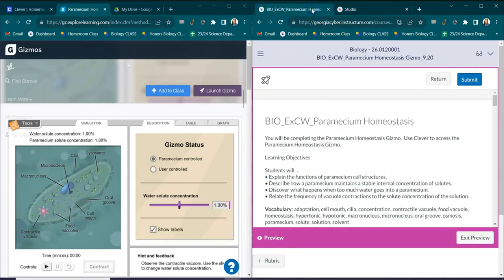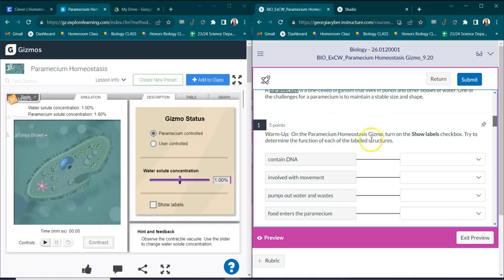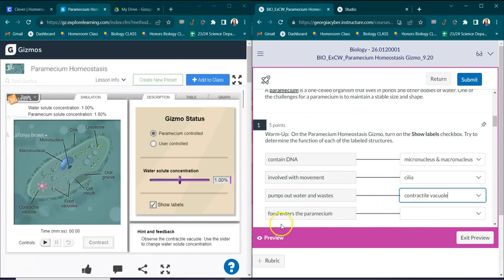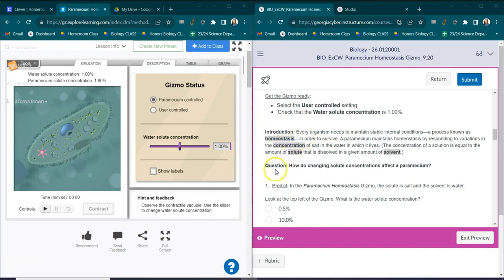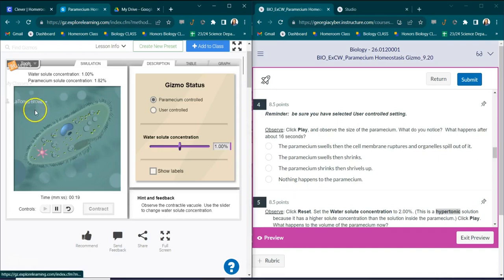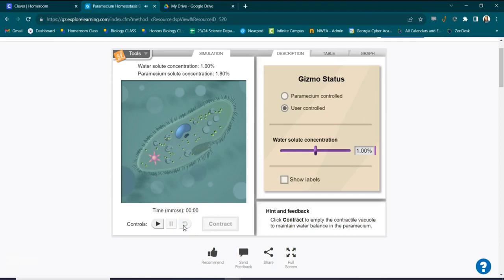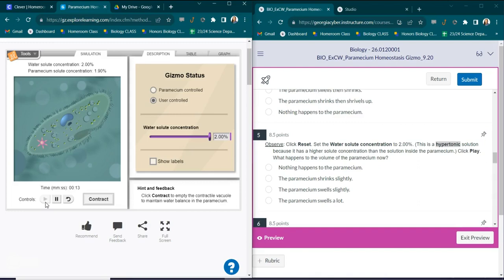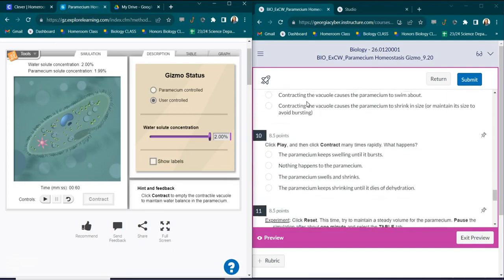Homeostasis Gizmos Virtual Lab